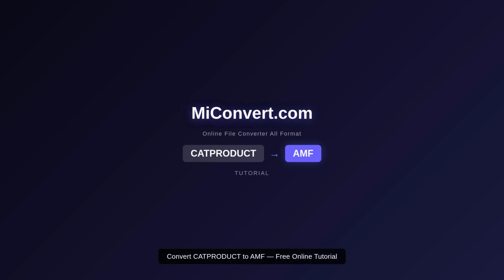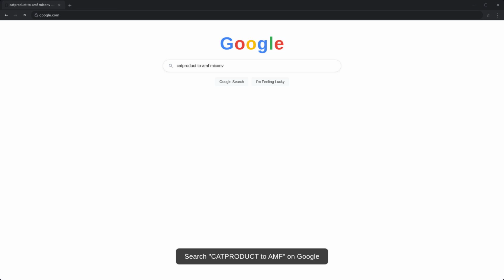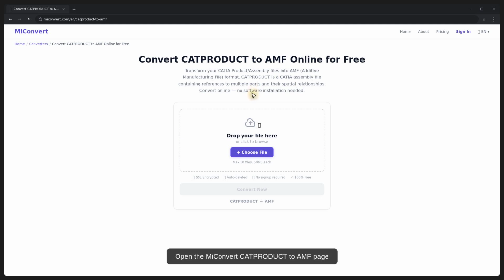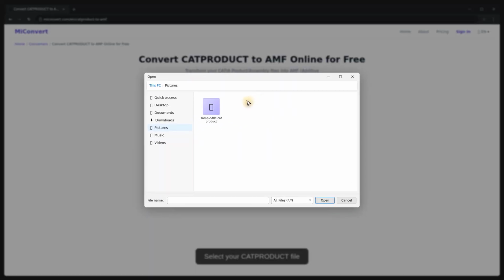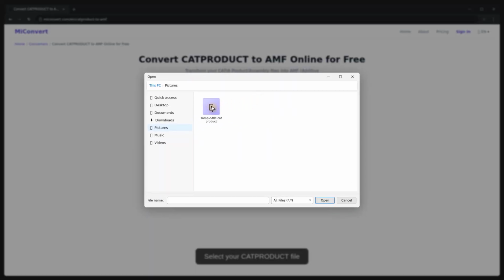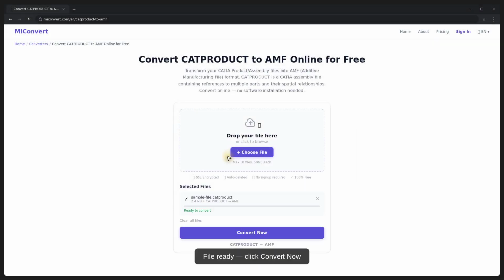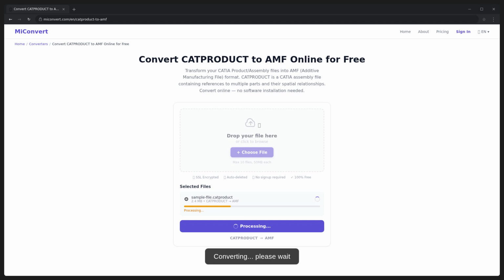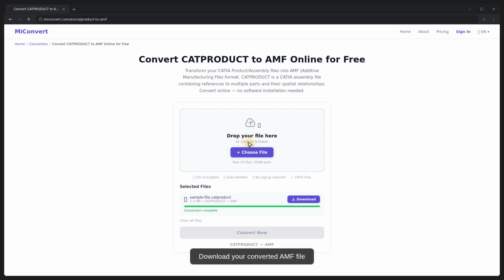The Fastest Way to Change CATPRODUCT to AMF Today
Changing a CATPRODUCT file to AMF has never been easier! Watch this detailed guide on how to do it completely free right in your web browser.

⏳ Video segments:
0:00 - Introduction
0:06 - Searching for the MiConvert tool
0:14 - CATPRODUCT to AMF conversion interface
0:20 - How to put the CATPRODUCT file onto the web
0:28 - Quick convert click
0:35 - Waiting for a few seconds...
0:41 - Finished and downloading the AMF file
0:48 - Subscribe to support the channel